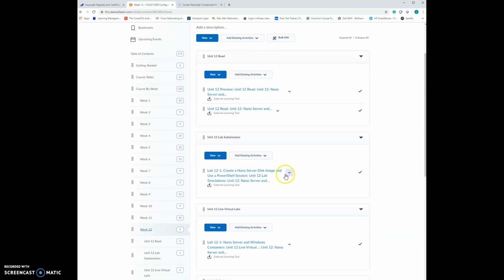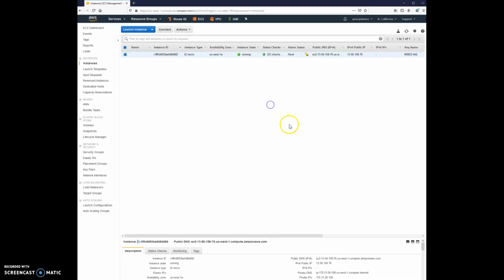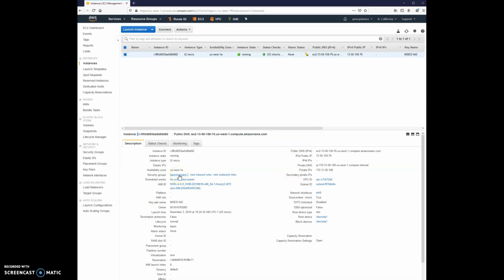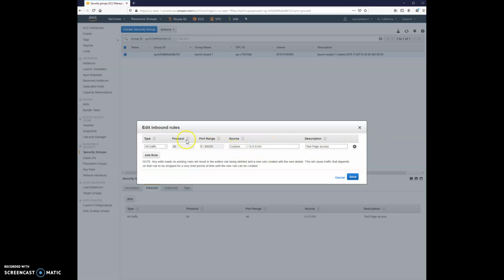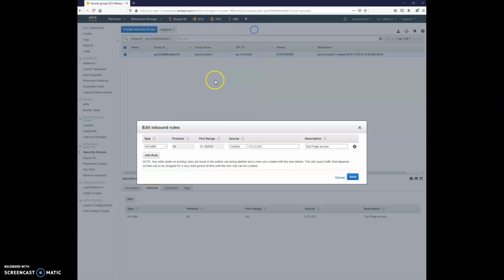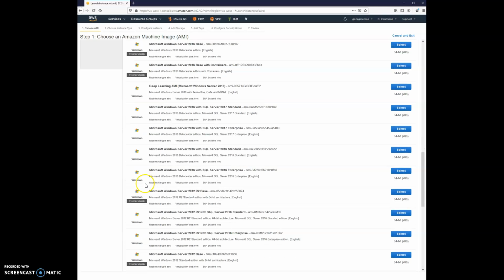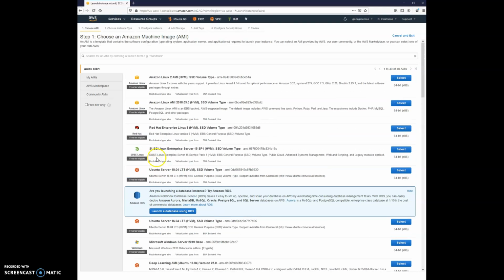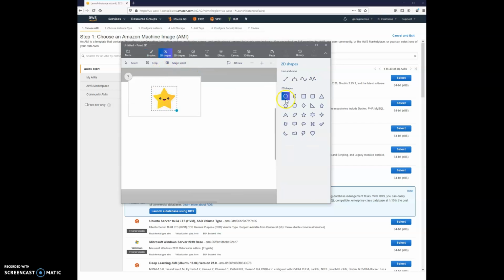CNG 212 W 12